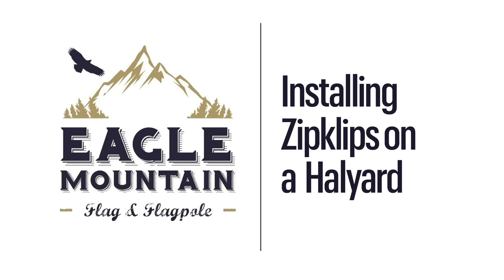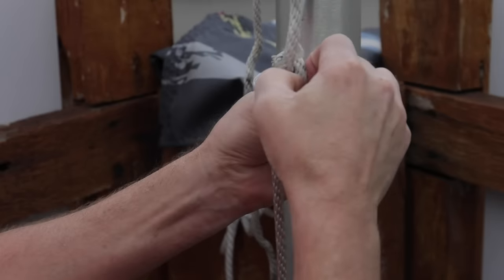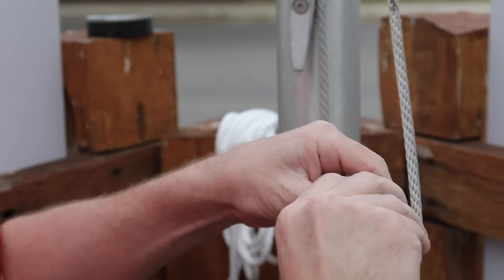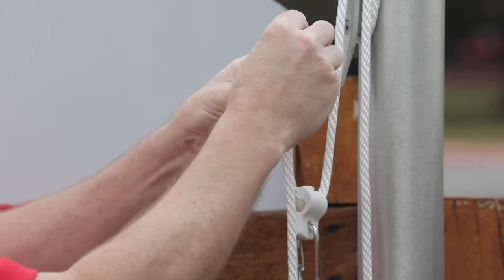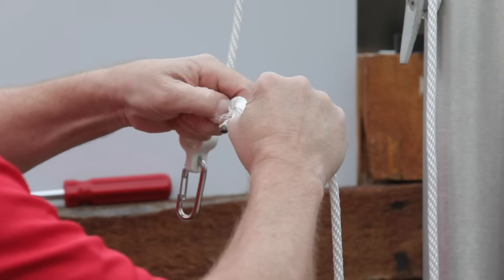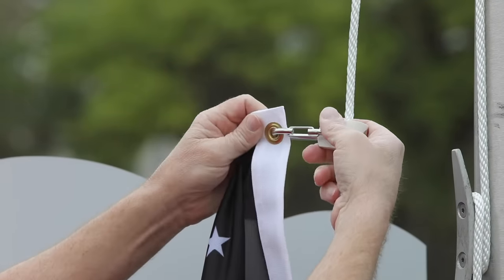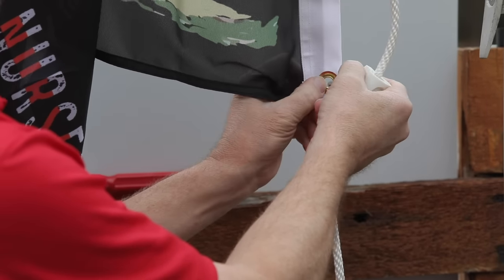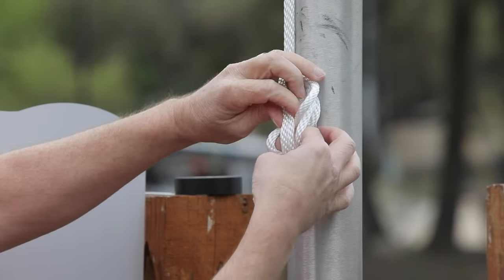Install Zipklips on Flagpole Halyard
This video will show the installation of the ZipKlip to the existing halyard of a flagpole

These nylon flag fastener clips are sold two per set and come complete with stainless steel spring clips.
The ZipKlip doesn't require making any knots or loops in the rope. We have found most of the time when a flagpole rope breaks, it is because the knot or loop in the rope rubs against the pulley or truck at the top of the flagpole. Replacing a broken flagpole rope can be expensive.
The ZipKlip is attached to the rope using a set screw and it can be easily adjusted to fly larger or smaller flags without having to untie a knot. This becomes harder to do over time as the rope is exposed to the environment and pressure from the flag pulling on the knot.
The ZipKlip which comes in contact with the flagpole is made of a nylon material which is quieter and will not damage the flagpoles finish. You will not need to use snap covers. Our device also incorporates the use of spring clips so the flag can be removed easily when worn or taken down at night.
The ZipKlip can accommodate rope from 1/4 to 1/2 inch diameter. This would be for most external style halyards used on flagpoles from 20-50 ft. in length.
The ZipKlip can also be used on internal halyard flagpoles which use a cam cleat and a rope. It also works especially well with wire centered rope. The wire used in this rope makes the rope unwieldy and very stiff. This stiffness makes it very difficult to attach any type of snap to the rope by using a knot or loop.